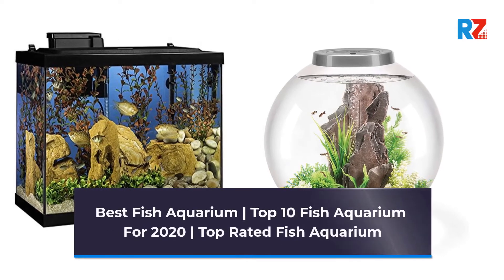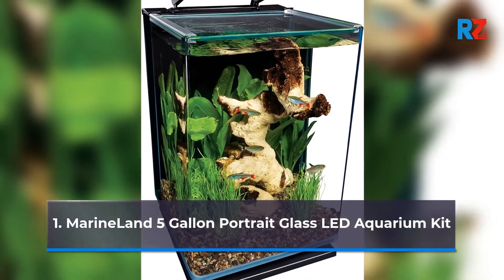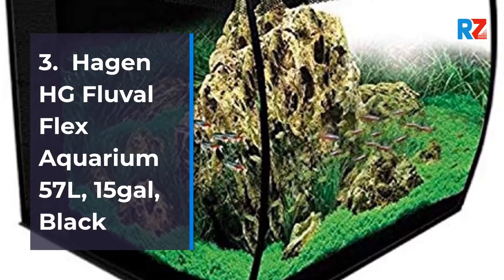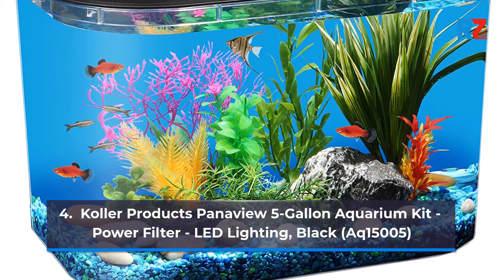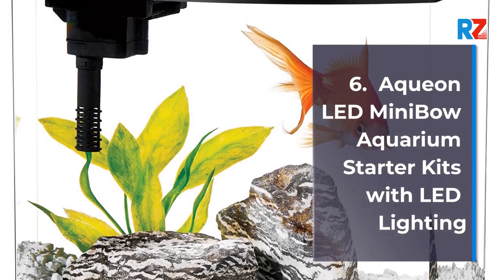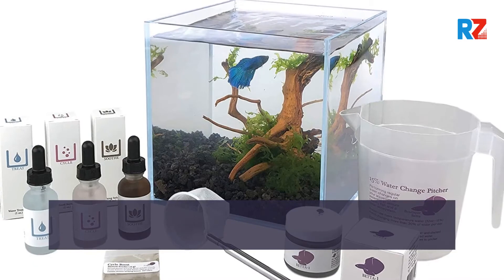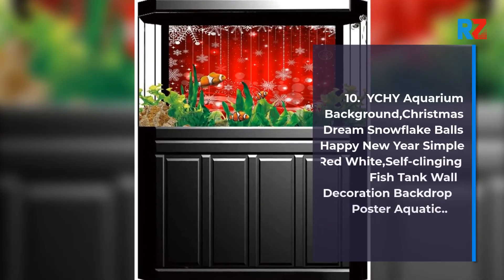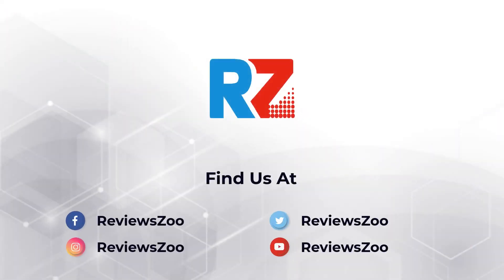Best Fish Aquarium | Top 10 Fish Aquarium For 2022 | Top Rated Fish Aquarium